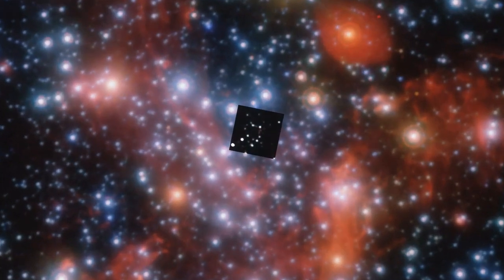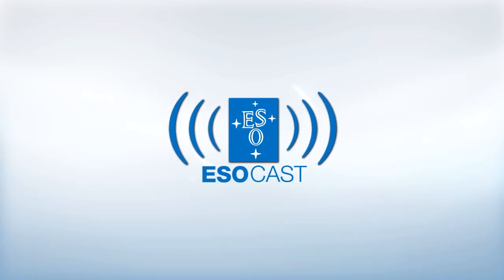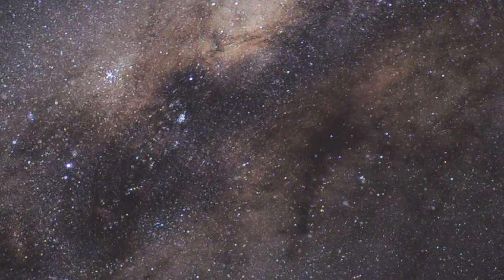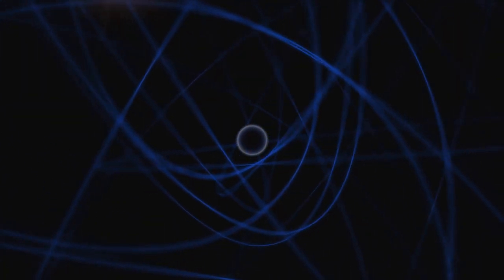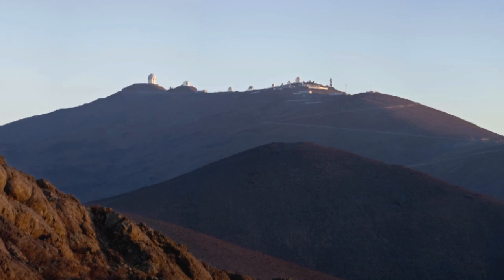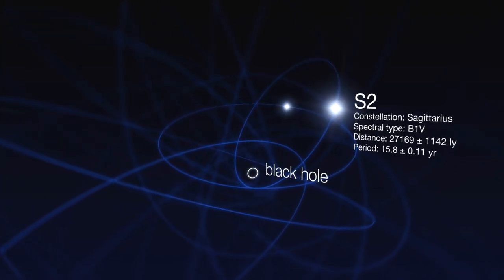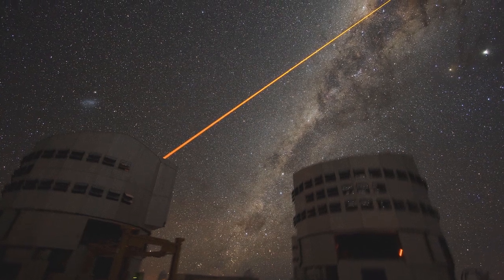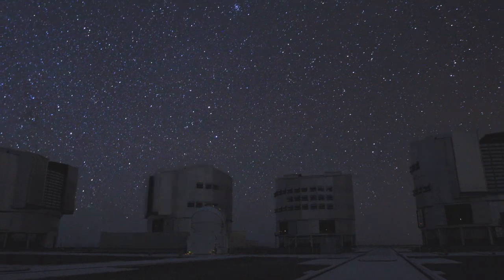Unprecedented 16-year study tracks stars orbiting Milky Way black hole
Astronomy - Secrets of the Universe Revealed: Unprecedented 16-year study tracks stars orbiting Milky Way black hole

In this second episode of the ESOcast Dr. J takes us to the centre of the Milky Way to talk about a supermassive black hole there located. We will hear from two scientists involved in an unprecedented 16-year long study, which used several of ESO's flagship telescopes to produce the most detailed view ever of the surroundings of the monster lurking at our Galaxy's heart. How were the hidden secrets of this tumultuous region unravelled? Watch this ESOcast and find out.

Credit:  Visual design and editing: Martin Kornmesser, Luis Calçada and Herbert Zodet. Host: Dr. J. Footage and photos: ESO/ R.Genzel and S. Gillessen. Web and technical support: Lars Holm Nielsen and Raquel Yumi Shida.

ESO images and videos, along with the texts of press releases, announcements, pictures of the week and captions, are released under the Creative Commons Attribution 3.0 Unported license CCBY and may on a non-exclusive basis be reproduced without fee provided they are clearly and visibly credited. ESO-supplied video is presented by Astronomy - Secrets of the Universe Revealed on YouTube in its unaltered, original form.

Astronomy Videos - Support Educational Content Online